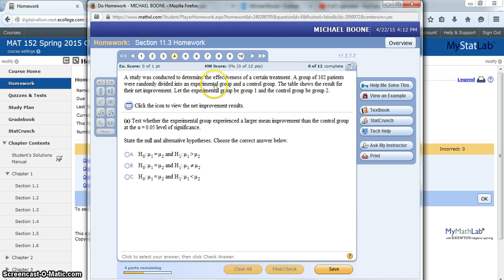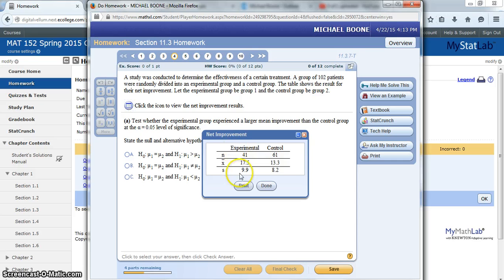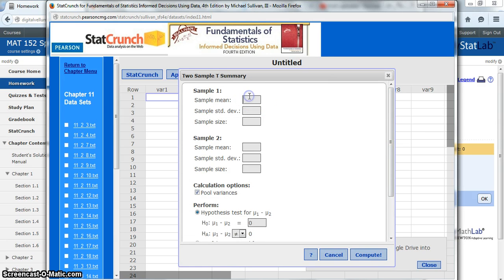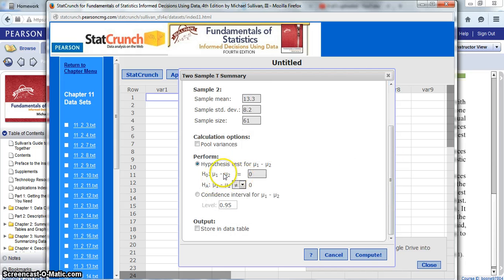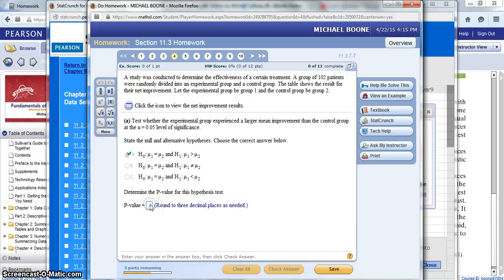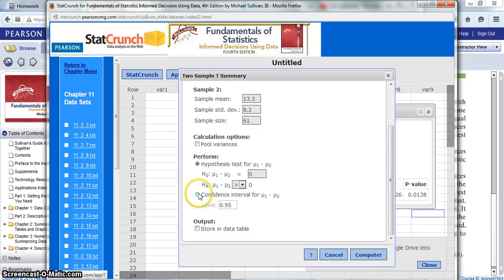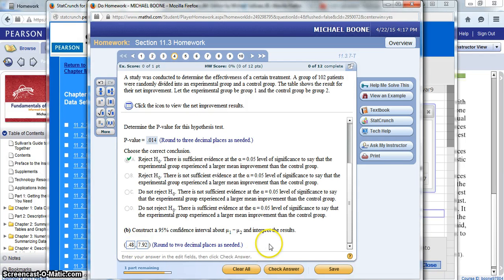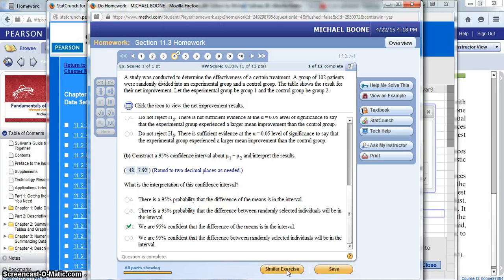Ch 11 Sect 3